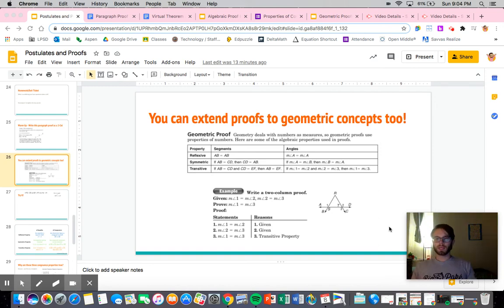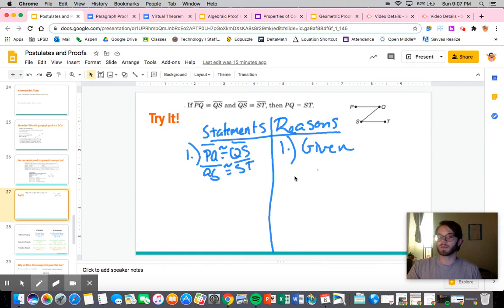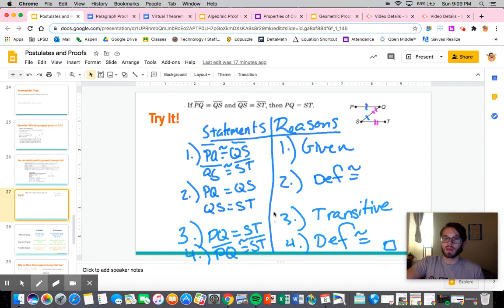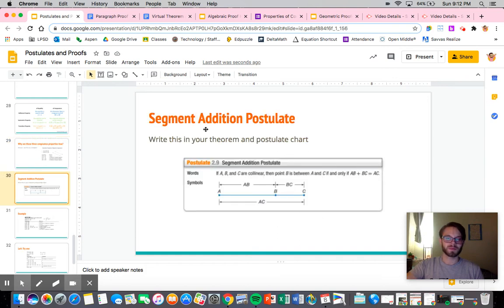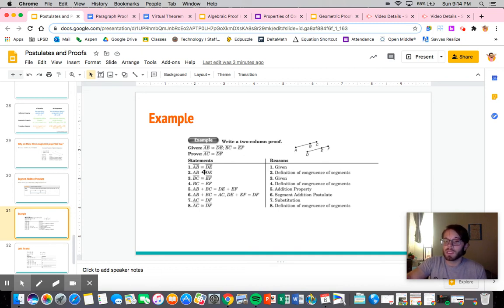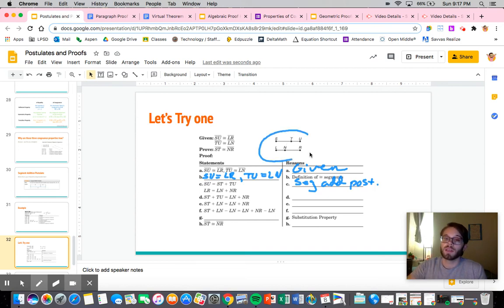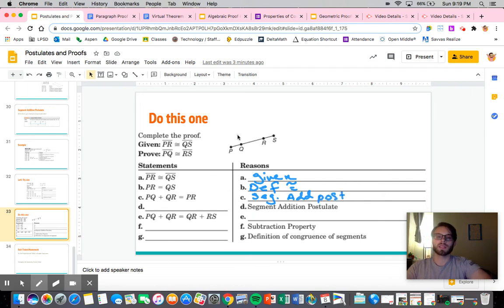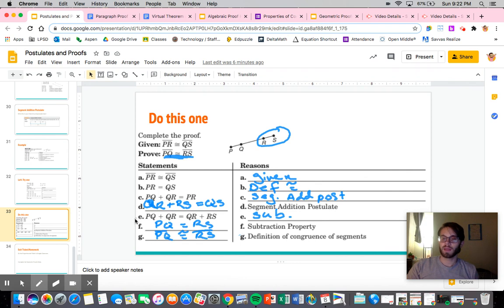Geometric Proofs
An overview of two column proofs with geometric concepts